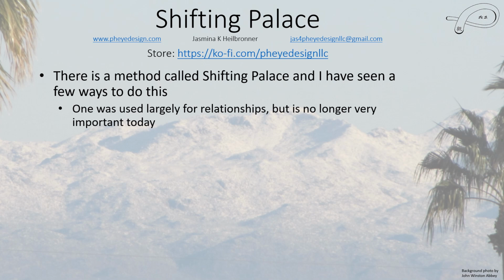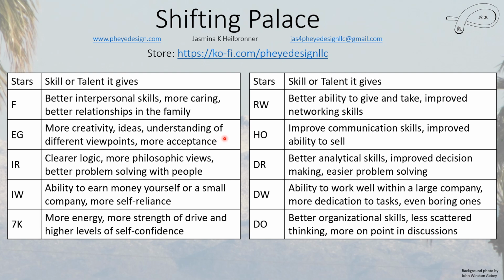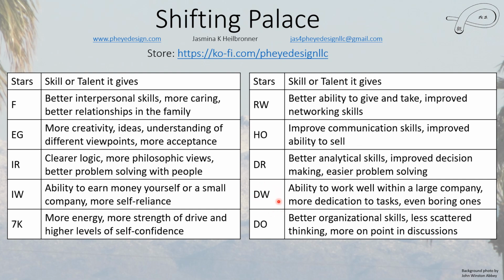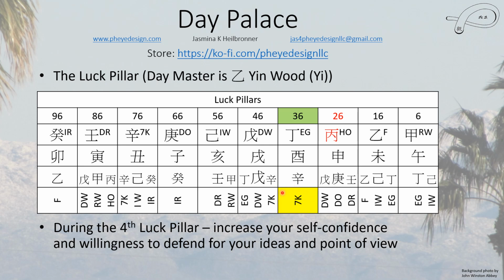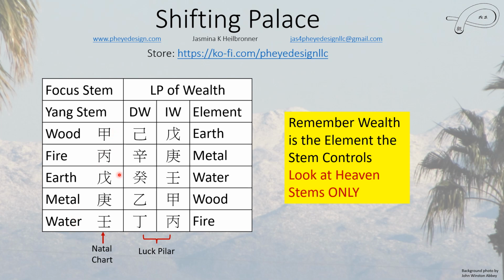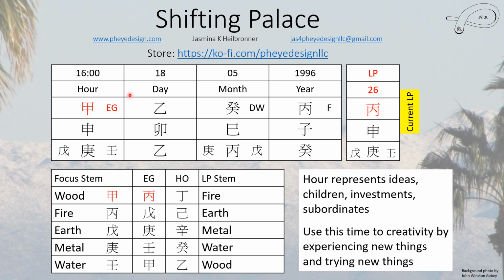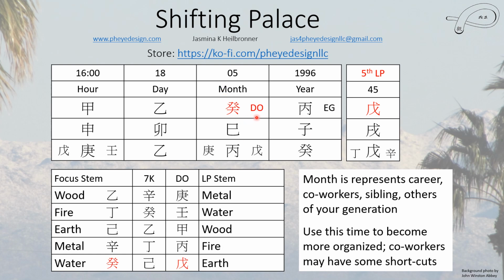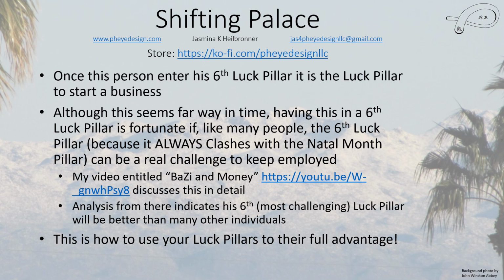BaZi: Shifting Palaces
One method of Shifting Palaces in analyzing one's BaZi.